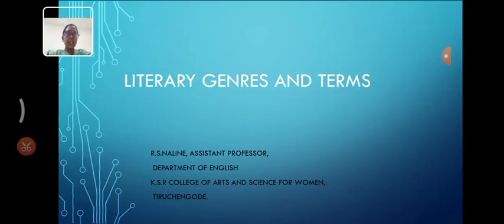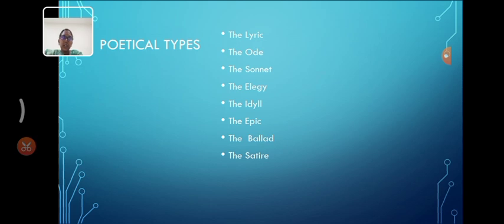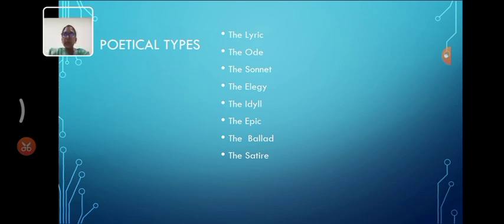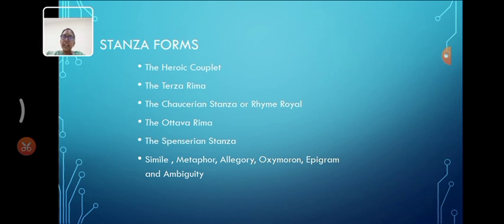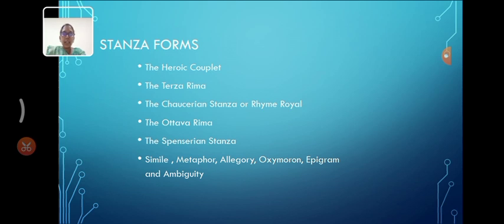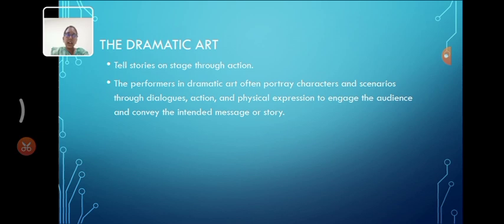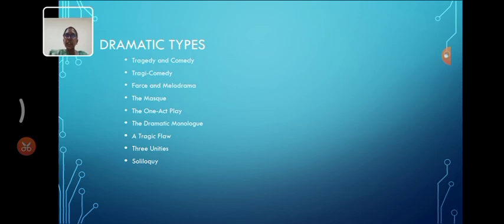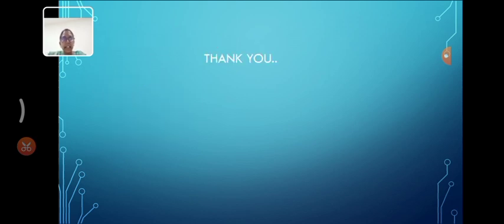LCS: LITERARY GENRES AND TERMS PART 1 | Mrs. R. S. NALINE | ENGLISH